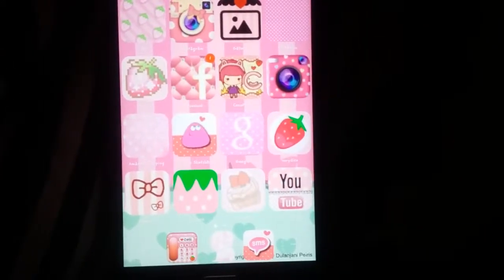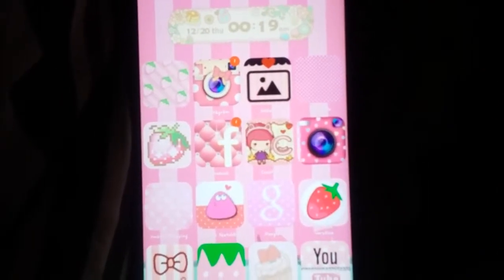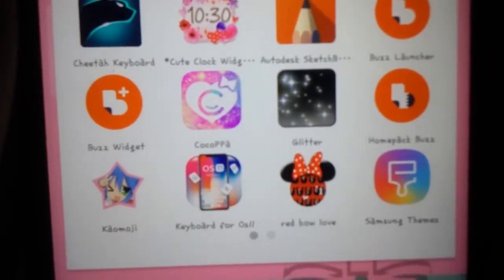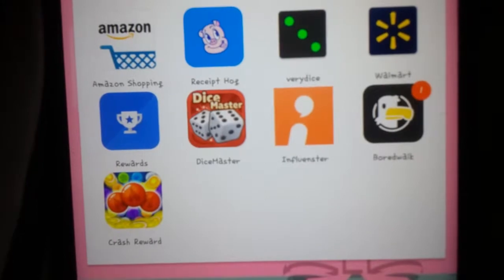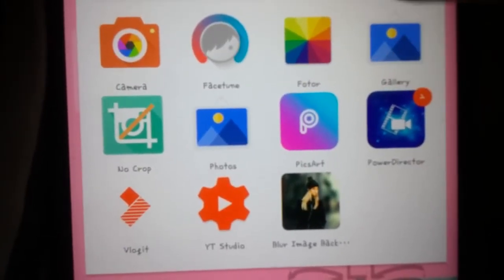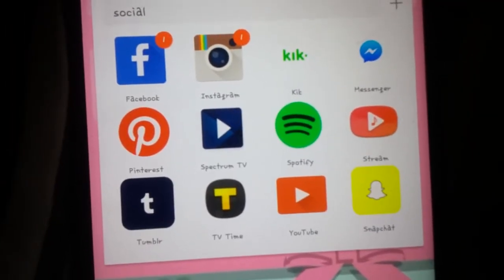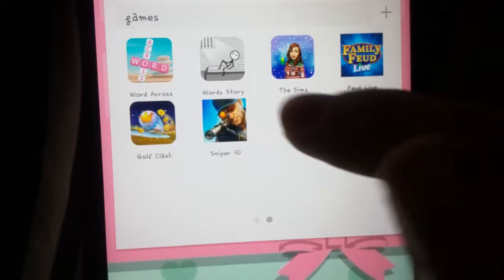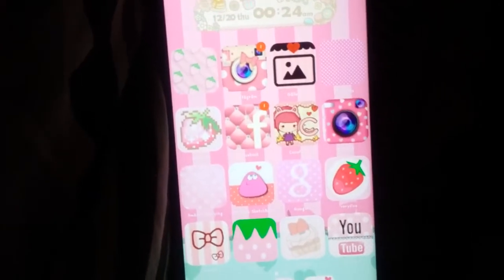Whats on my Kawaii Android - Kawaii Glitter